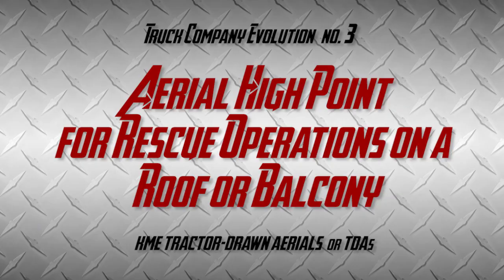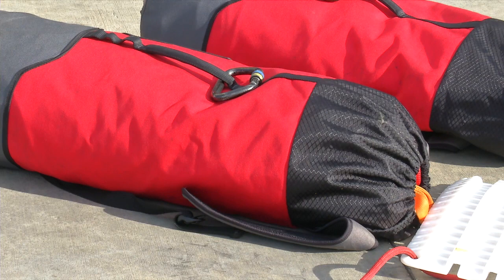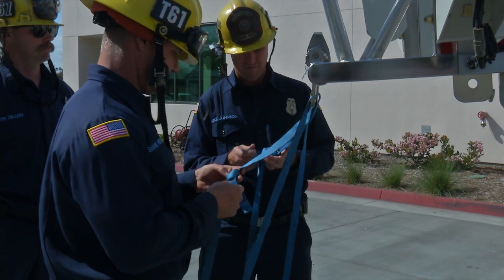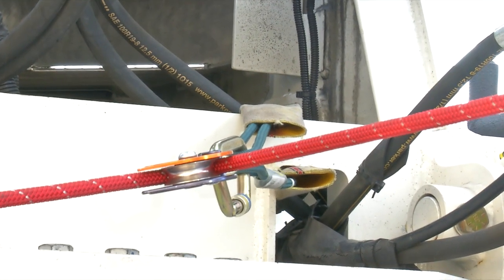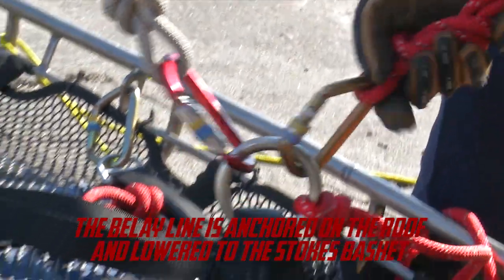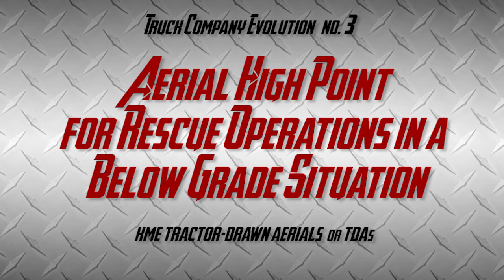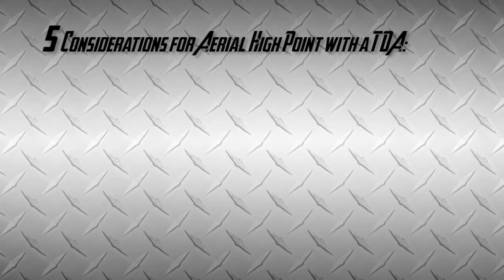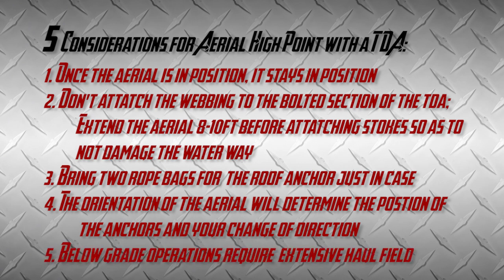Truck Company Evolution 3 - High Point (KME TDA)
Aerial high point for rescue operations on a roof or balcony. Demonstrated on a KME TDA.